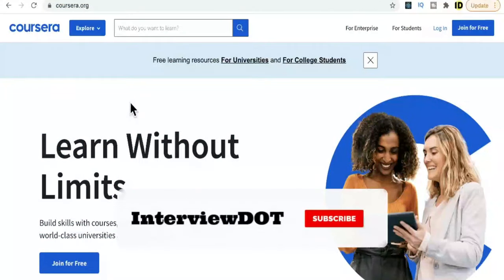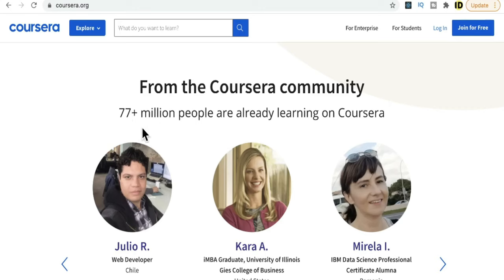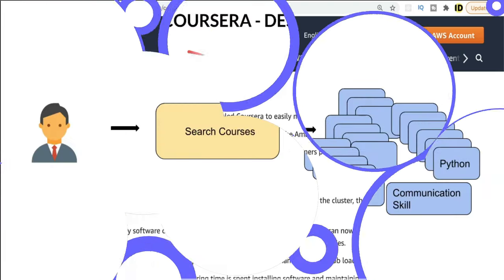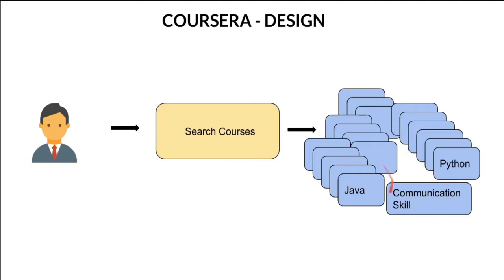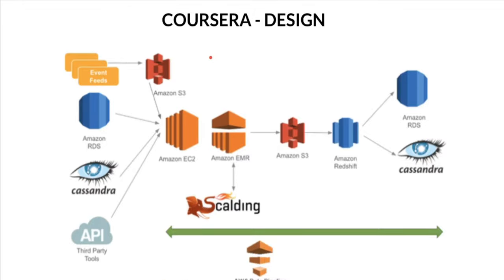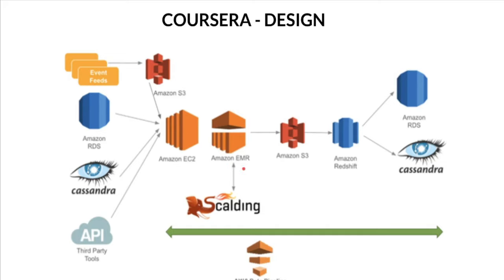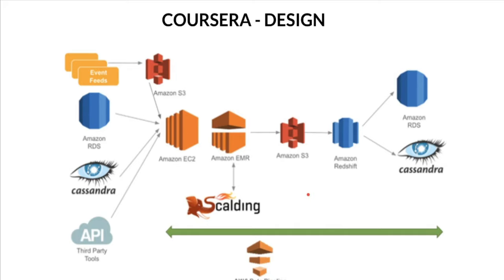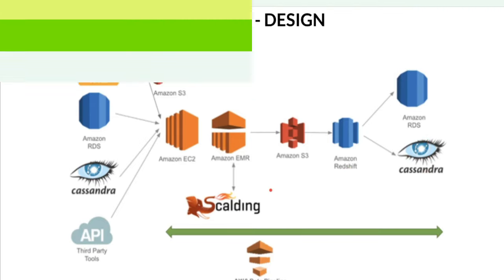STARTUP STALK #5 AWS COURSERA ONLINE LEARNING PLATFORM SYSTEM DESIGN | SOFTWARE DESIGN| InterviewDOT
COURSERA - SYSTEM DESIGN
Build skills with courses, certificates, and degrees online from world-class universities and companies.